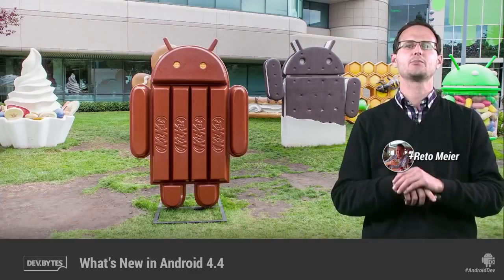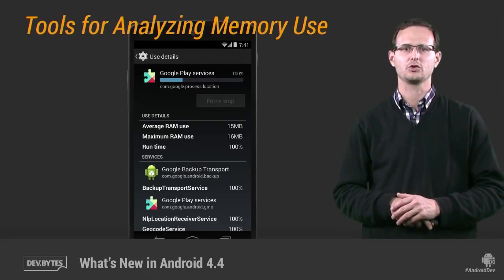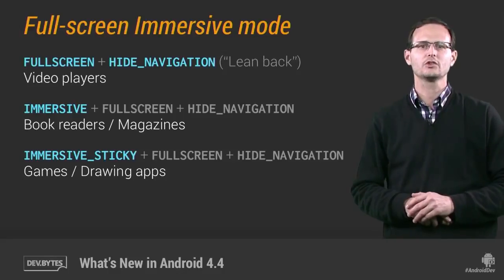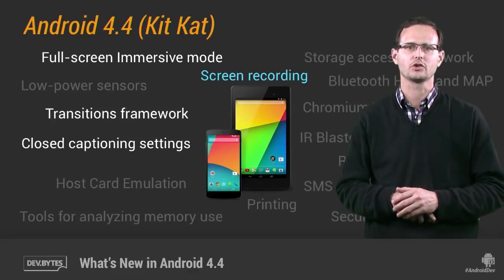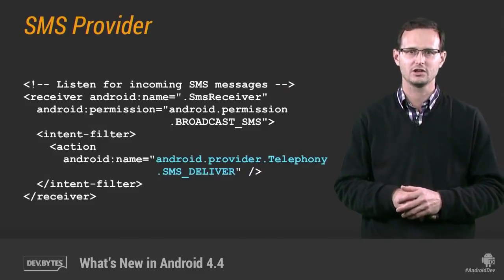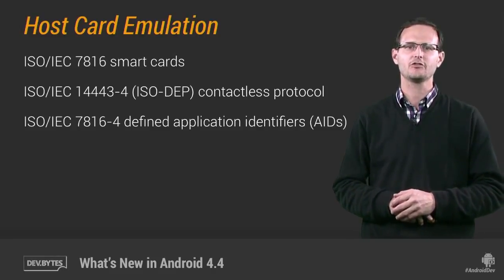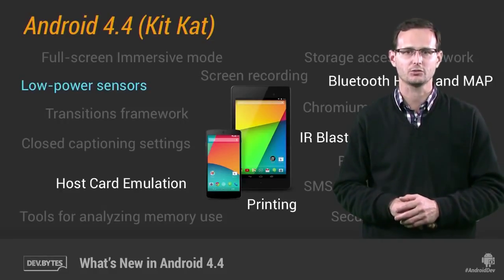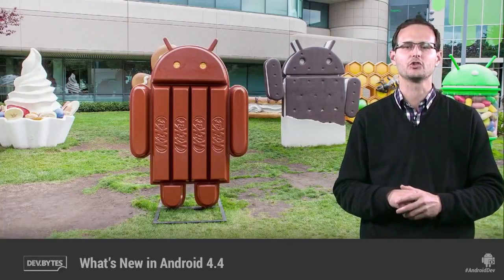DevBytes What's New in Android 4 4